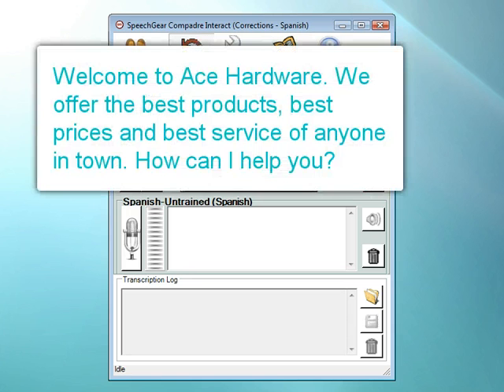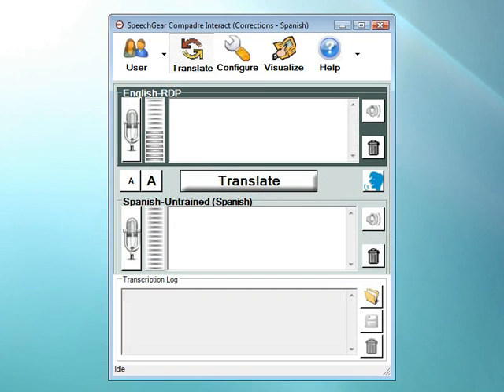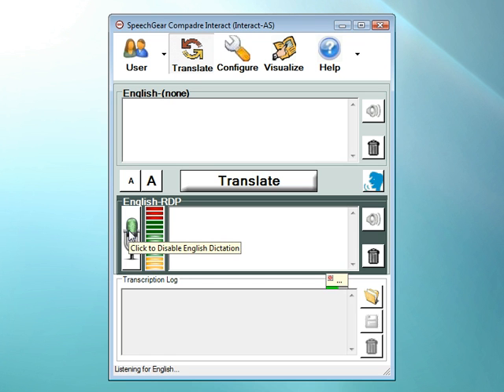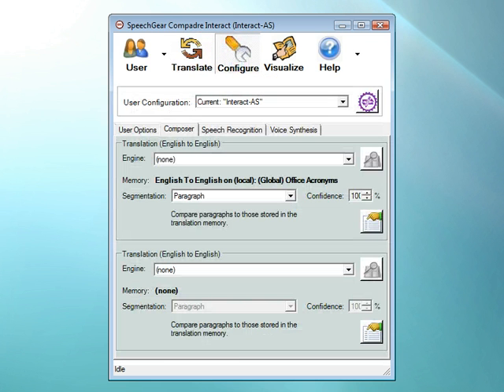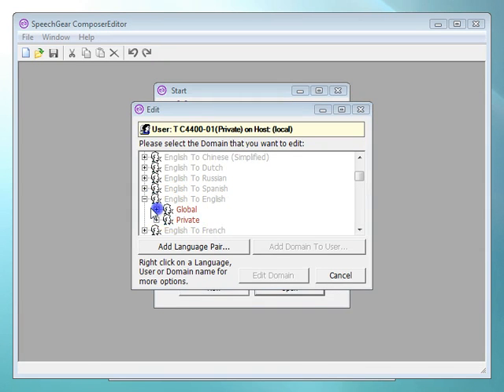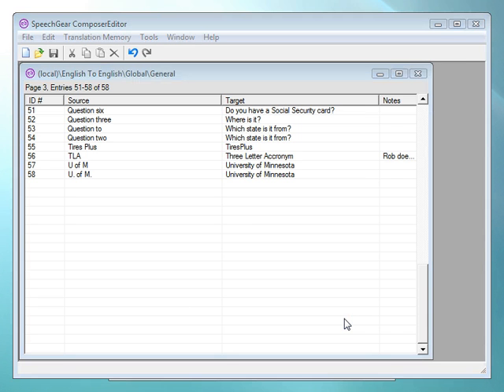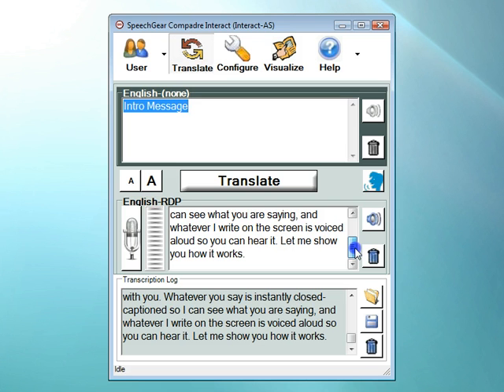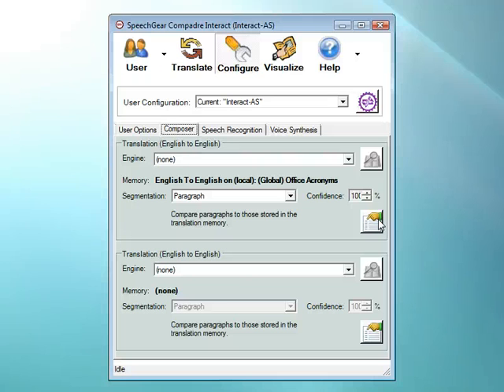Interact's "Keyword" Feature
With your Interact system, you can add Keywords. These are shortcuts that make it easy for you to quickly enter long phrases into your system. This short tutorial shows you how to create and use Keywords. for additional information on the Interact-AS product suite.